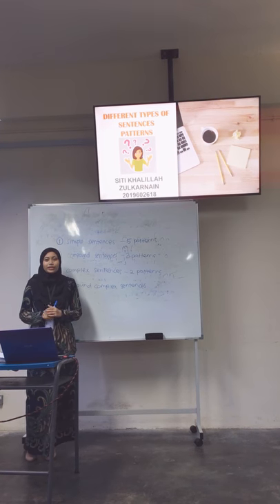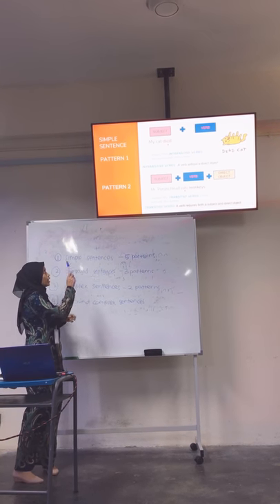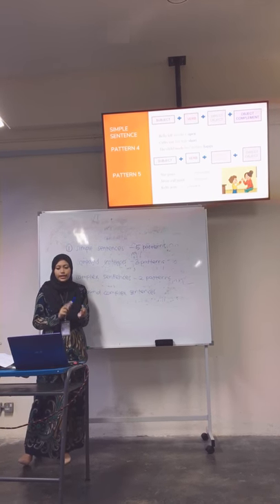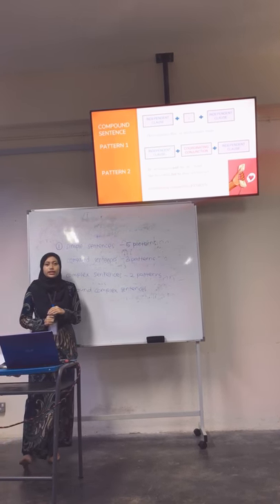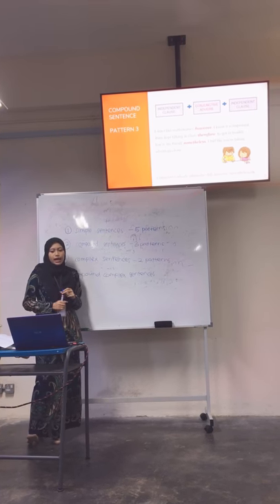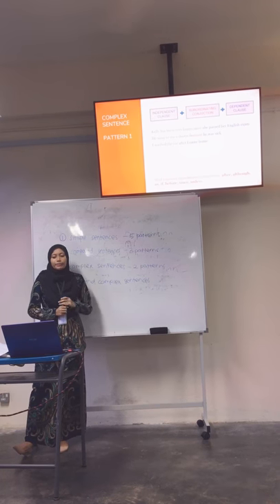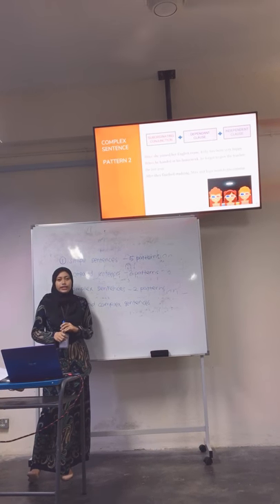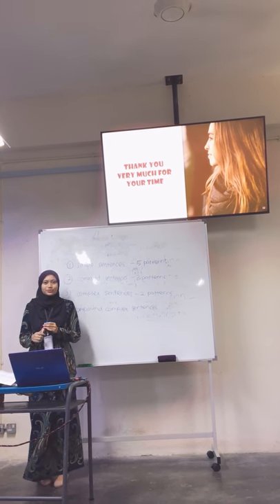Different types of sentences patterns|LG240|advanced grammar usage